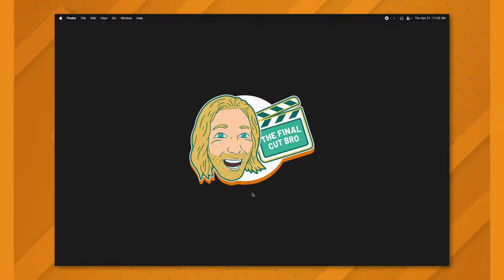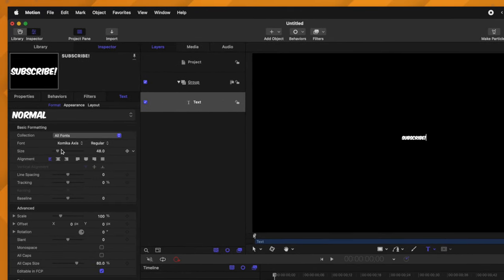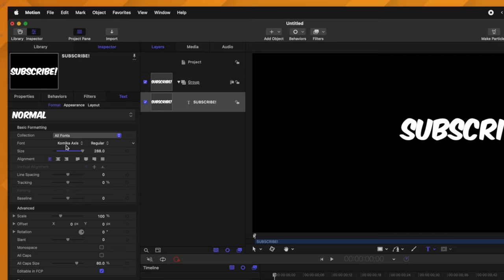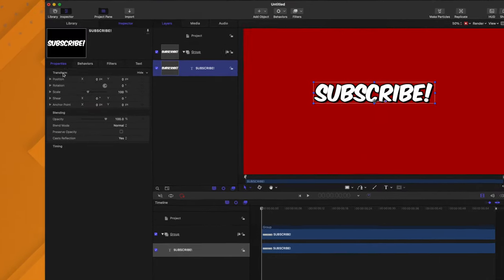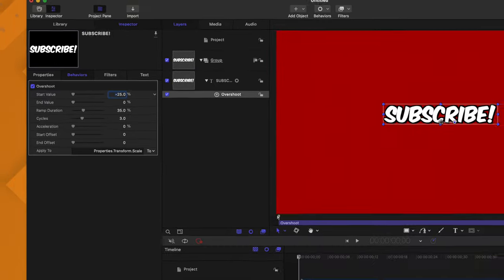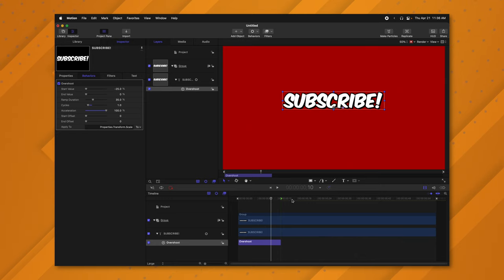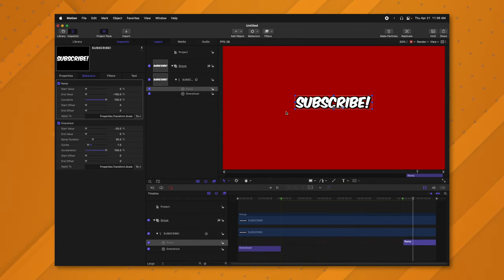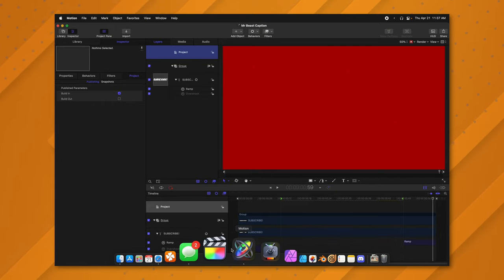Make Captions Like MrBeast! • Motion 5 & Final Cut Pro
Create captions just like Mr Beast using Apple Motion for Final Cut Pro!

Thank You To These 89 Patrons For Making Videos Like This Possible!
Ken Pritchett
James Zhan
Johan Rönnholmen
WDWRM
MOSES MCDONALD
Miko J
Mark Inouye
Sushant Srivastava
Brea Brooks
Mohamed Djamel Taleb
chase
alberto pasillas
Tony Sparrow
Wyatt Alpert
BJ
Sol Friedman
Fredrik Nornemark
Bizzarely Factuous
sparacash
joe
Christopher Scott
Errol Brandt
Naing Htwe
Scott Markowitz
Jose Ortega
G Wallace
Alex
TechMixr
John Kuehne
Gabe Erwin
Hugo Nirio
iain menzies
Tommy Messinger
Geselle Sobanjo
Robert Timmons
Josh Schaidt
Matthew Turco
Cory Weinberg
Justas Serstkovas
Wass Creates
Yrjo Makela
Benjamin Skouge Martin Korn
Alex Ragen
Bjorn Jansen
Estevan Zamora
LO!
Frank Goodin
Steven McDaniel
Brian Woodbury
Jay Johnson
Dawson Ford
Bryce Thompson
JJ Bates
Lukas Rejchrt
Ali Clutter
Nicole Burdick
Lionel Chambers
Lasse Olsson
Image Samba
Tim Gonzalez
David Johnston
Cai Mo Han
Jay Dennard
Gary Mancuso
Jae Vee
Jaroslav Bengl
Tyler James
Dylan John
Christopher Wilson
optiMiskit
Eric Shamo
Billy Murphy
TGI FOODDAY
周 Stephen
Chris McDevitt
cotstories
Maurice Behrent
ゼガ
daenjiel
Nick Rose
Alejandro Martinez Chacin
Jason McLaughlin
Marcin (bezinstrukcji)
MoldGaster
James Delahunty
Richard Greene
Trevor Bakhuis
Taylor Bates
Kodi Johnson

A Great Place To Get Plugins!

• Socials! •

⏱ Chapters ⏱
0:00 Intro